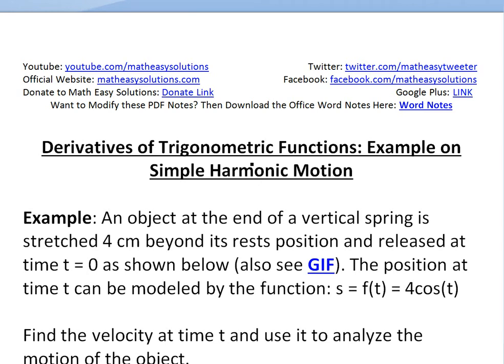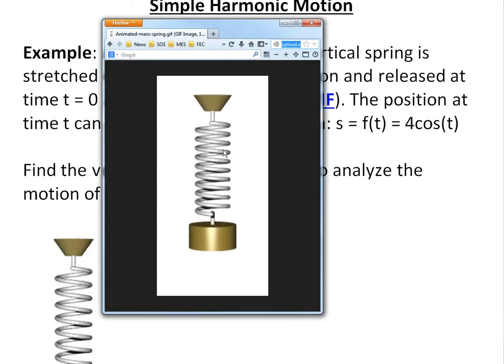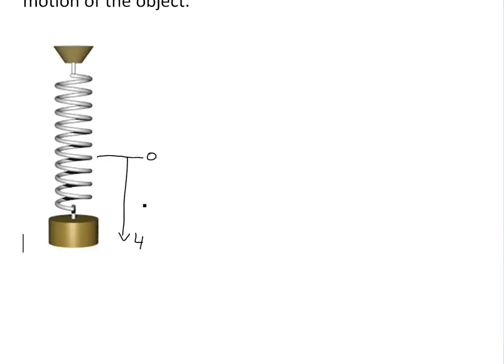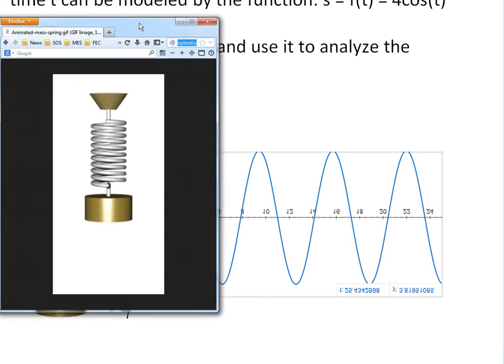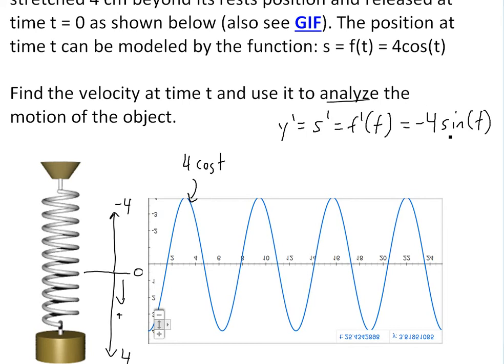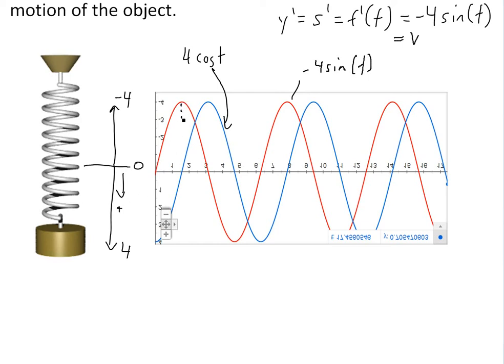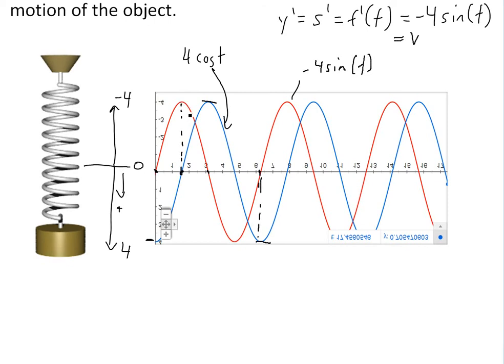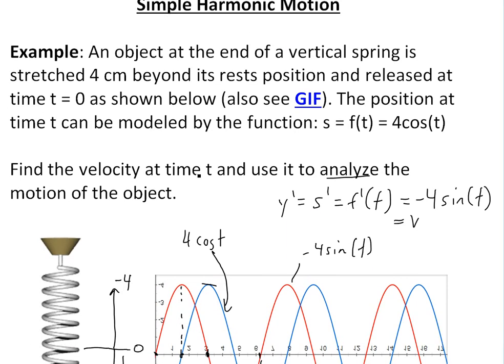Derivative of Trigonometric Functions: Example on Simple Harmonic Motion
In this video I show how simple harmonic motion in the terms of a spring moving up and down can be modeled as a trigonometric function. Also the velocity of the spring can be determined and analyzed by taking the derivative of the trig function.